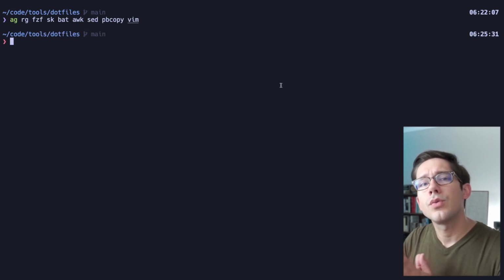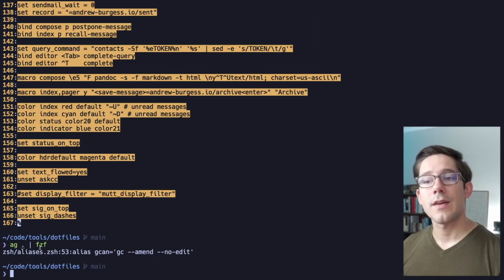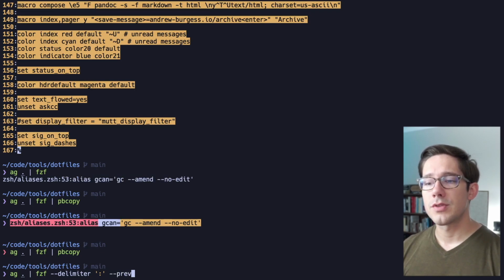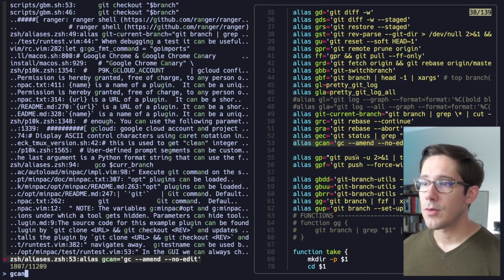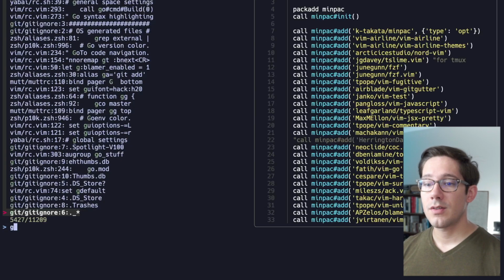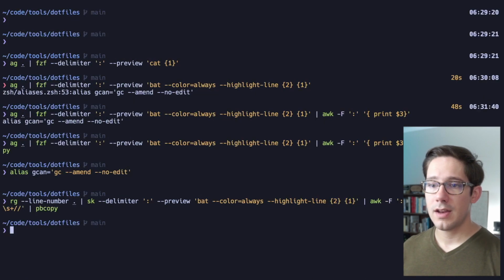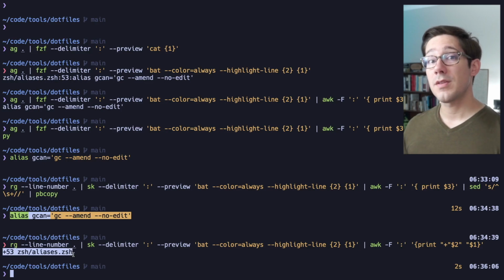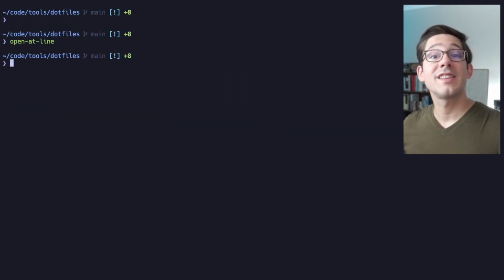Building your own tools on the command line [Terminal Velocity 5]